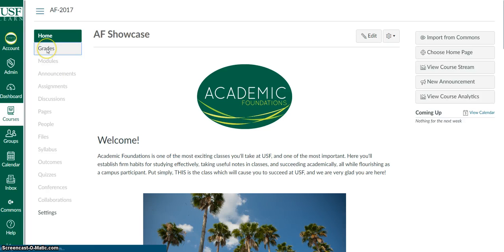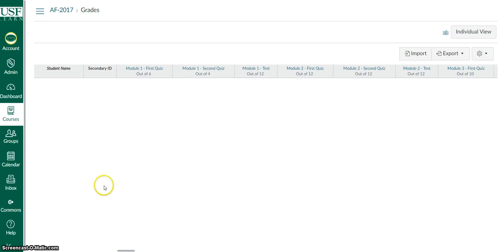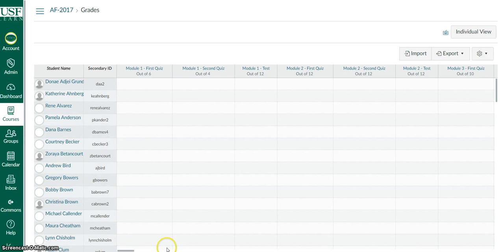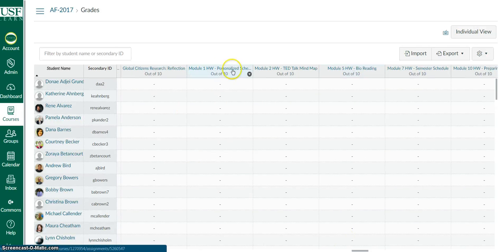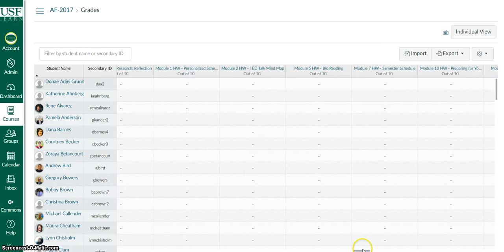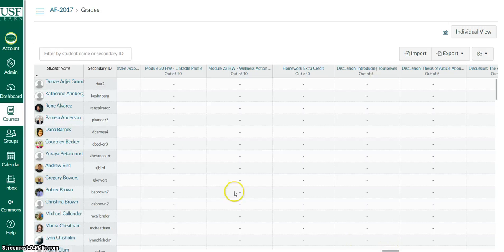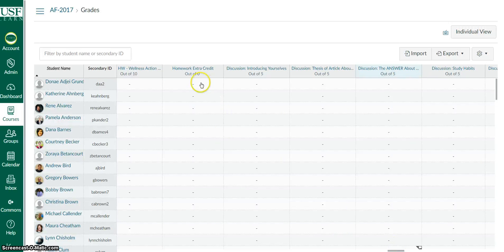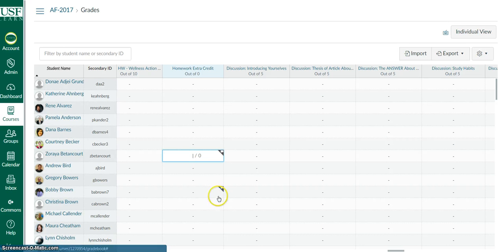AF instructors extra credit